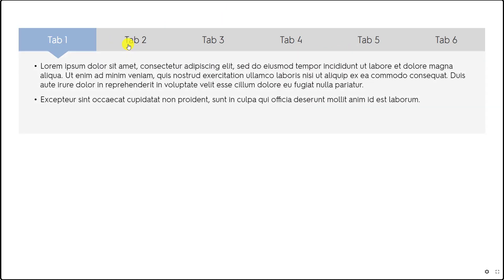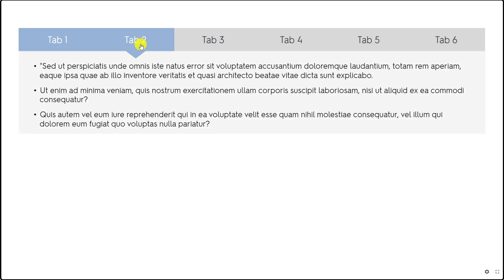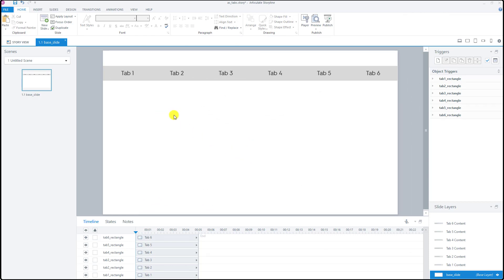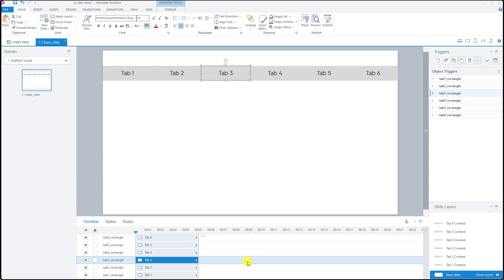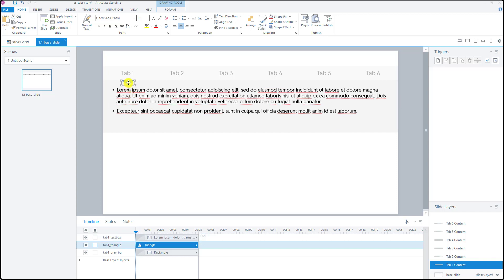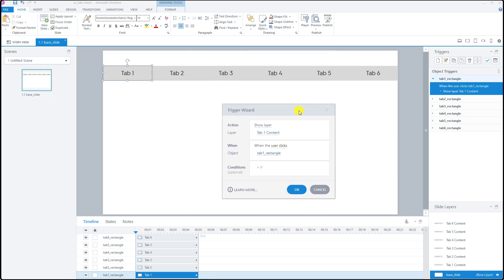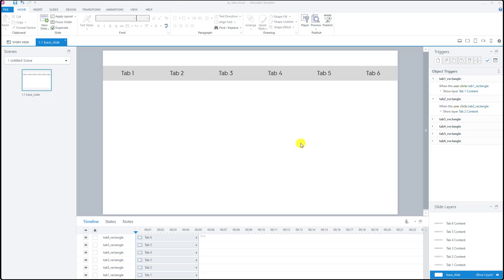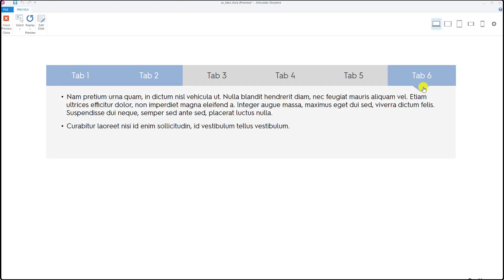Create Tab Interaction in Articulate Storyline 360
This brief video tutorial illustrates how to create a dynamic tab interaction in Articulate Storyline 360. Follow along as we walk you through the process, and don't forget to download the provided raw file to customize it according to your needs. We hope you find both the video and the raw file valuable resources for enhancing your eLearning projects.